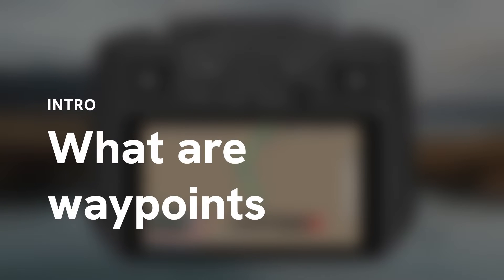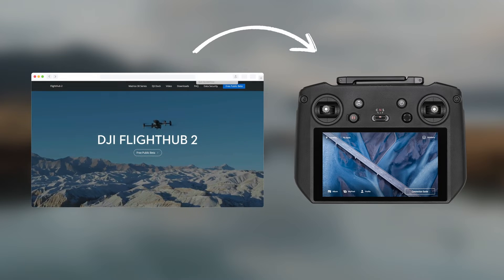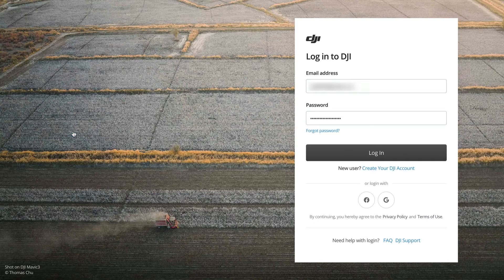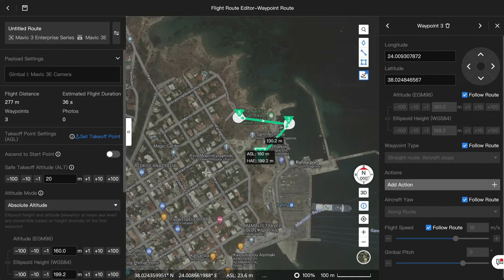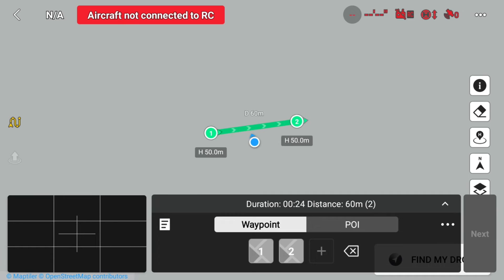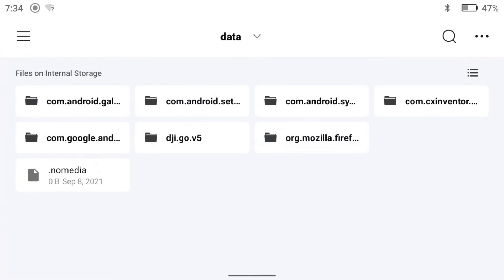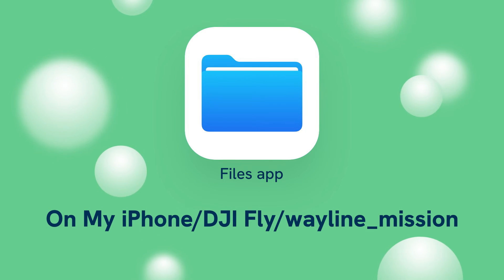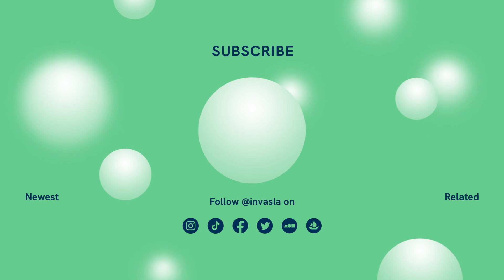How to transfer Waypoint missions from DJI FlightHub 2 to consumer DJI Mavic 3 series drones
Are you a DJI Mavic 3 series drone owner looking to create waypoint missions in the DJI Fly app? While you can do this directly in the app, did you know you can also set up waypoint missions on your desktop using DJI FlightHub 2? In this video, we show you how to set up a mission in FlightHub 2 and transfer it to the Fly app for easy execution. We've also included timestamps to help you navigate the tutorial:

0:03 - Introduction to waypoints
1:02 - What is FlightHub 2?
1:37 - Set up a mission in FlightHub 2
2:56 - Transfer your mission to the Fly app (RC Pro / Android)
4:47 - View the waypoints path in iOS
4:57 - Recap

► ☕️ Feel free to donate on buymeacoffee, to help us keep creating helpful content for you.